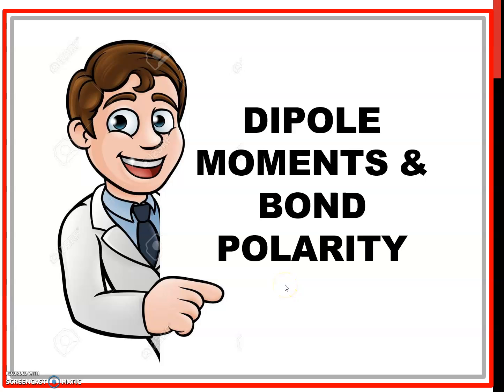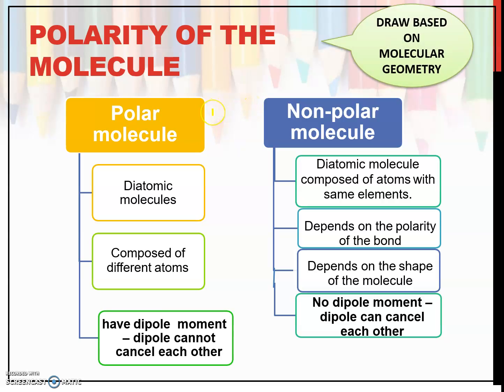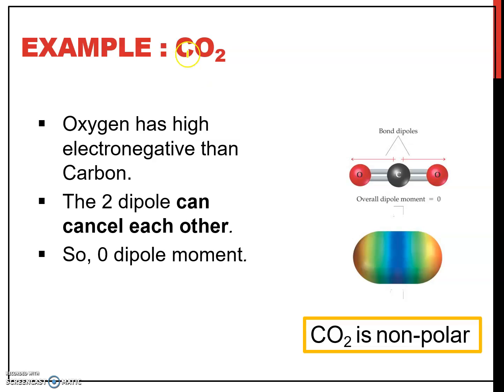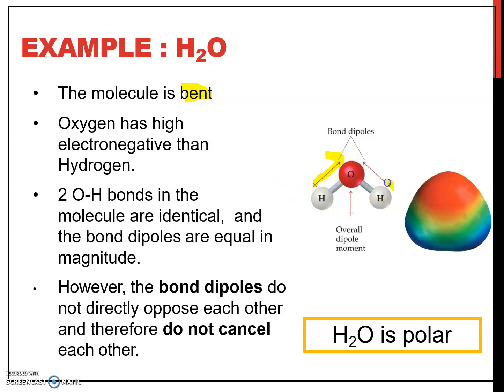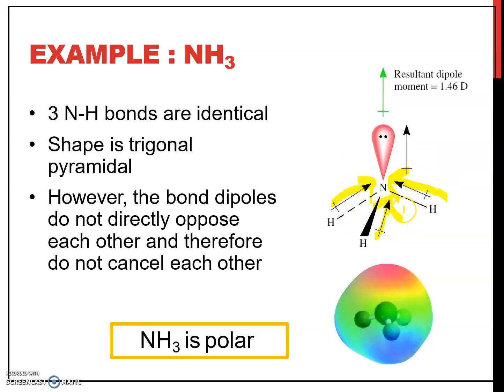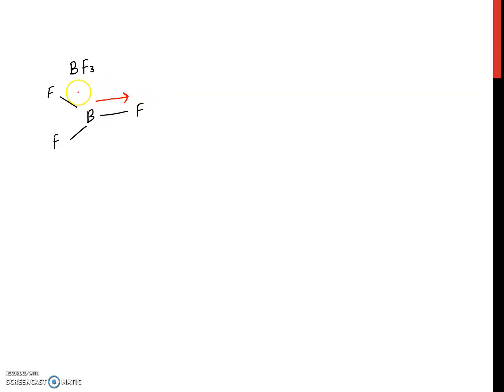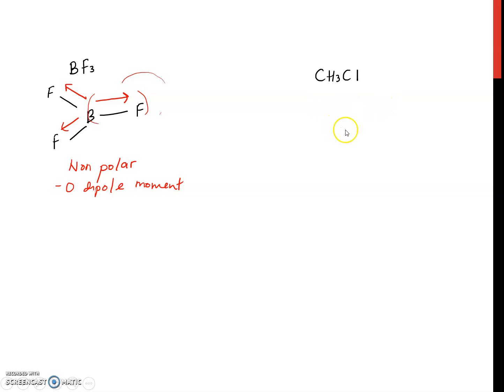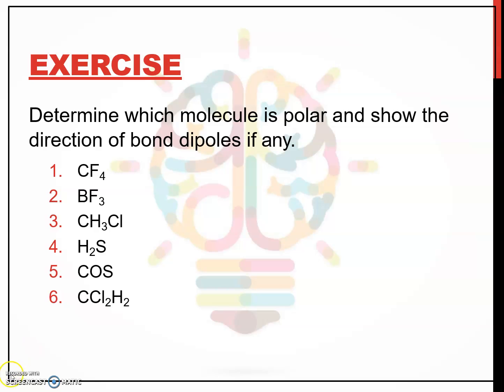CHAPTER 4 _PART 6: DIPOLE MOMENTS & POLARITY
CHM 131: GENERAL CHEMISTRY
CHAPTER 4: CHEMICAL BONDS

PART 6: DIPOLE MOMENTS & POLARITY